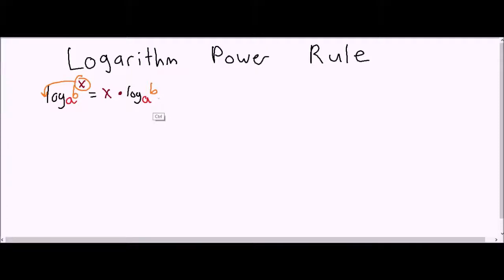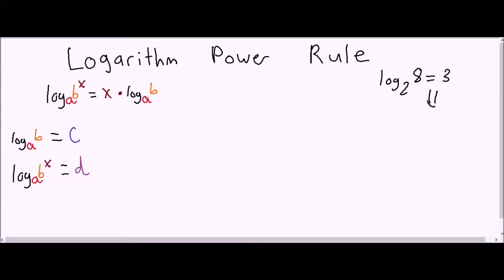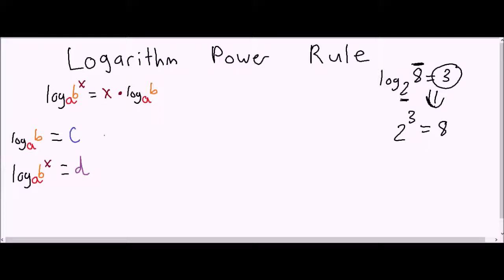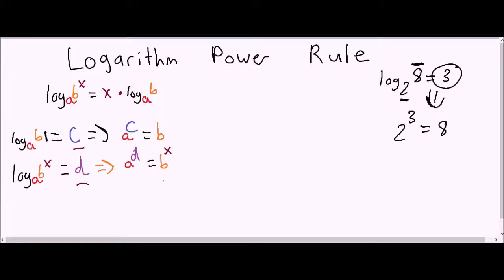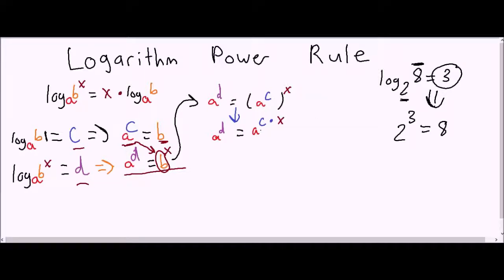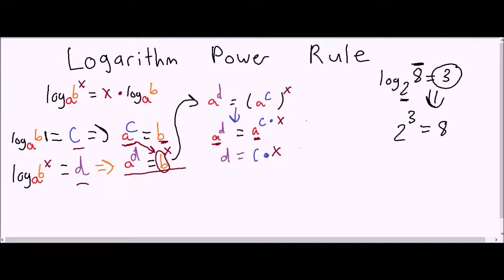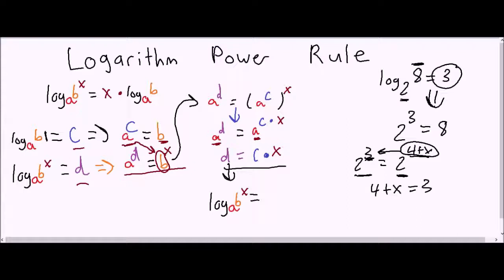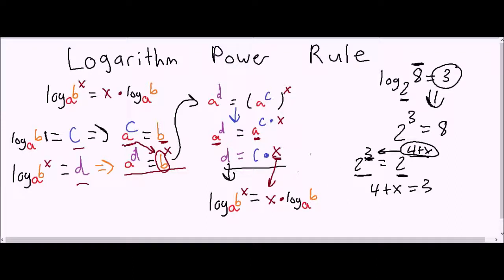Logarithm Power Rule Proof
Logarithms are fun (right?). You can manipulate them in many ways. The question is why can we manipulate them the way we do. In this video, I prove the Power Rule of Logarithms. Enjoy!